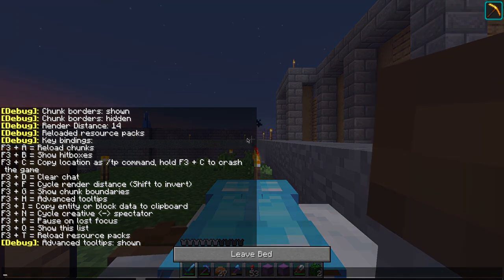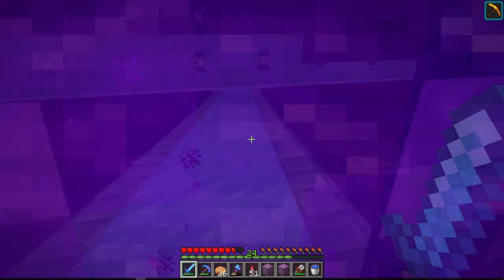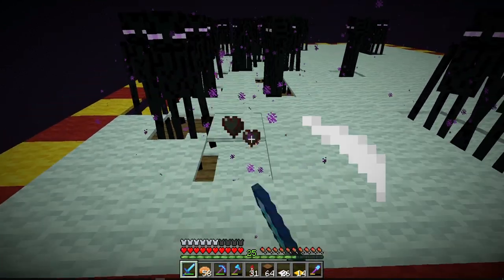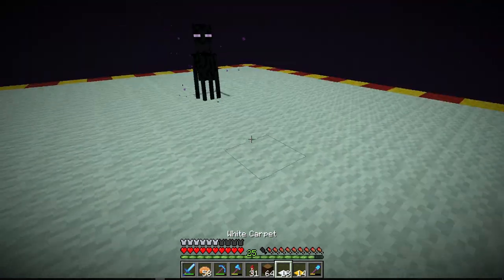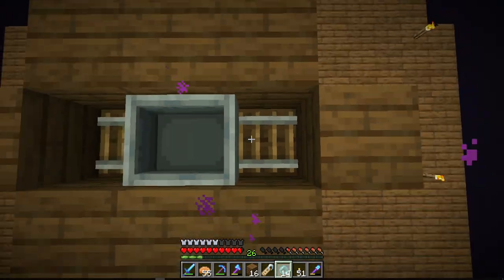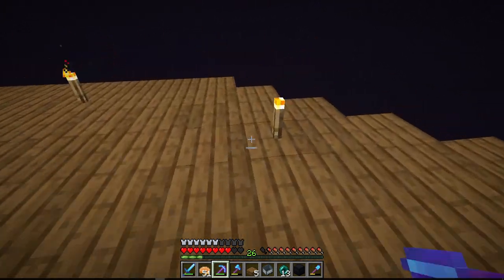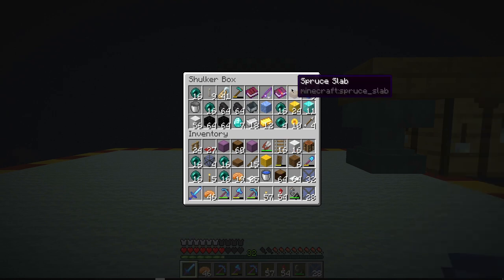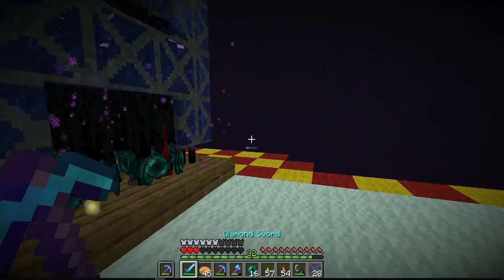Minecraft ::: The Den #29 - The Ender Ender? | Minecraft 1.14 Pre-release 2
Today, we experience the shears bug with Pre-release2 and we do some work in the End - making an Ender Ender?

Version:

Minecraft Pre-Release 2
Optifine: None
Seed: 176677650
The Den is a singleplayer world, where our goal is to build the world from the ground up to something amazing. It's going to be a fun ride!
We also have rules, some not taking affect at once, some lasting for a little period.

1: No ’’easy’’ food – no bread, steak, potatoes or something like that. Pimpkin pie, cake and those types of food are allowed.
2: No enchantment table! From the AFK-fisher, we are only allowed to use mending. We need villagers to enchant our tools.
3: No armor for the first 5 episodes.
4: Starting from episode 3, ending on episode 8, there will only be night time.
5: No replanting trees until episode 10 or 20. I wanna see how much wood I use.
We are also going to be adding lore and that kind of good stuff to the world, for each and every town/village/hamlet we make, with the exception of the spawn area. Everything will be buildt because it has a function in the world!

Title: Behind Closed Doors
Artist: Otis McDonald
Title: Hopeful Rays
Artist: Danosongs

Title:
Artist: Danosongs